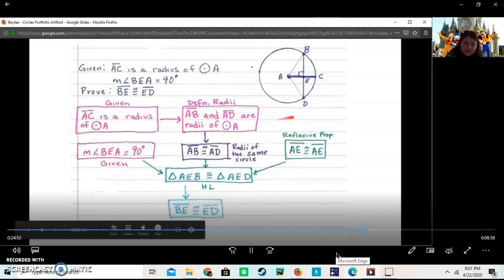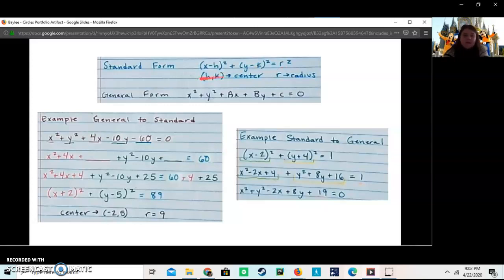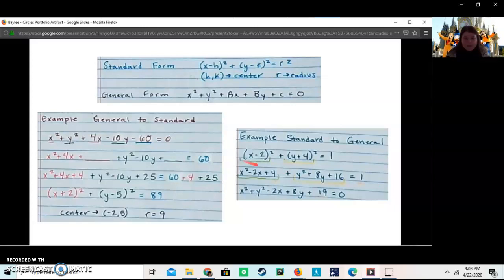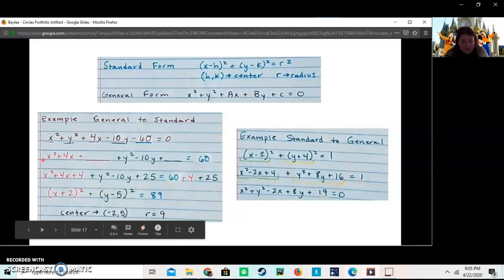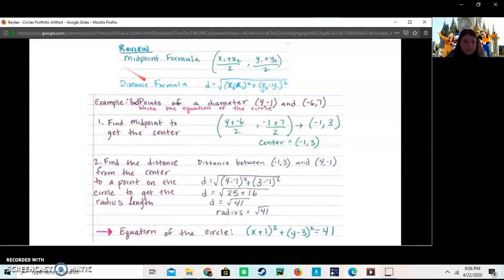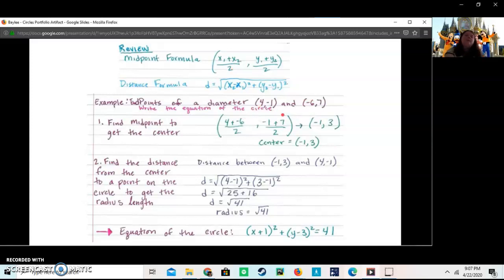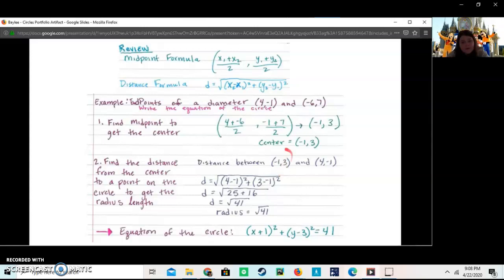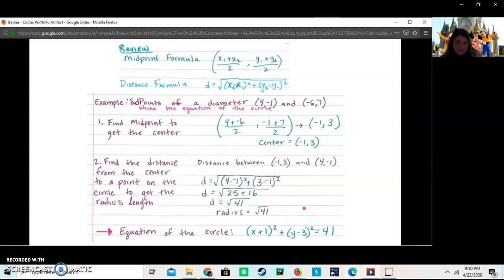Circles part 3